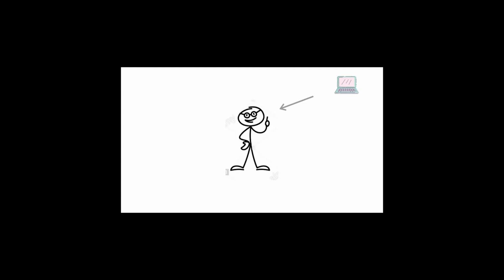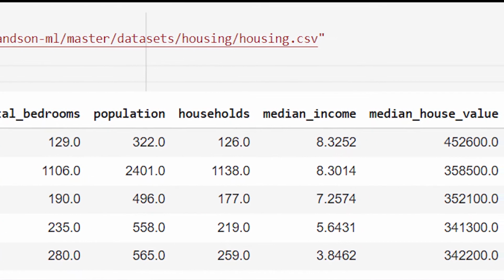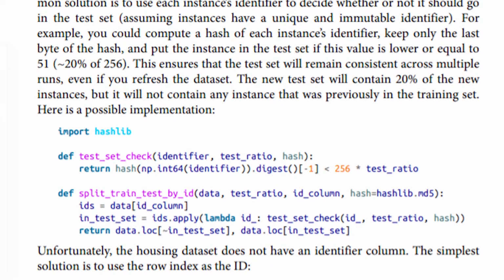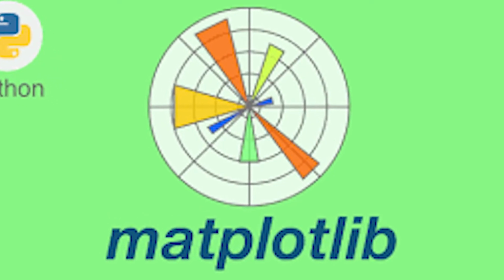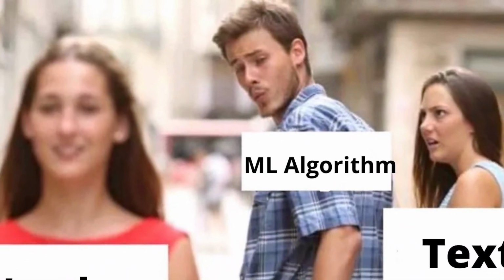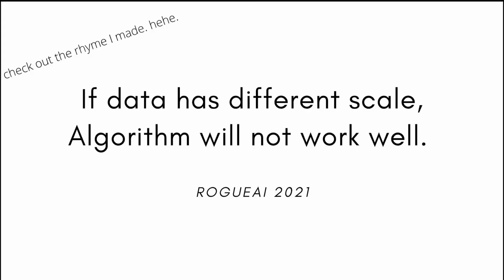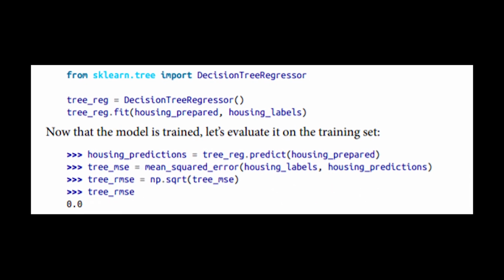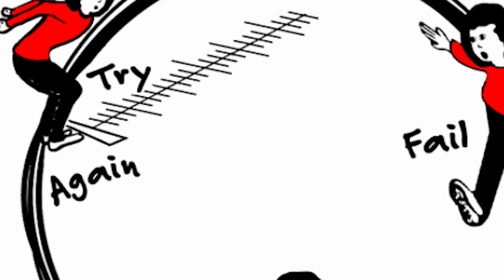This AI Can Make You Millions ! (TUTORIAL) | A.I. Predicts Real Estate Price | Rogue AI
In this video, I build an A.I. to predict the Real Estate price. Along the way, I teach you the fundamentals of how a Machine Learning project is done.

This was the first project that got me started into AI and Machine Learning and I wanted to share my experience. I am a Computer Engineering undergraduate student who is learning about Machine Learning, Artifitial Intelligence, Python  etc.

Many channels like Code Bullet , Two minute papers , Dani , Wesley Liao , ZuzeloApps , bycloud , OkGames , Code Bucket etc make Neural networks look so fun. And I was inspired by Code Bullet , Two minute papers , Dani , Wesley Liao , ZuzeloApps , bycloud , OkGames , Code Bucket etc to make content about AI too. But, I wanted to make people get the fun in learning the basic regression problems, not just Neural Networks.

If you are seriously reading this, I am just trying to include big and similar channels like Code Bullet , Two minute papers , Dani , Wesley Liao , ZuzeloApps , bycloud , OkGames , Code Bucket etc  and terms like Machine Learning, AI, Artificial Intelligence, Real Estate , software, Neural Networks etc. as keywords so that I might get at least 5 or 10 views.